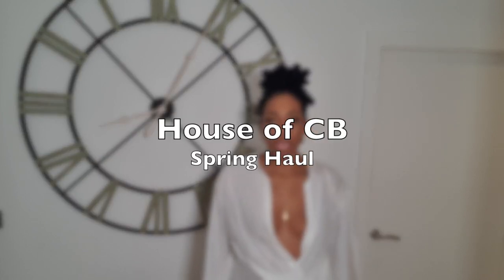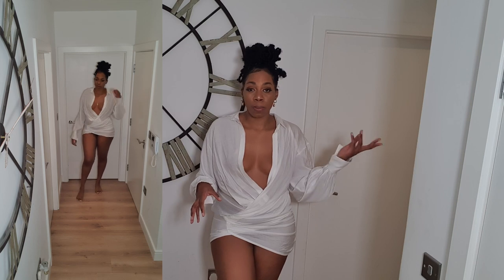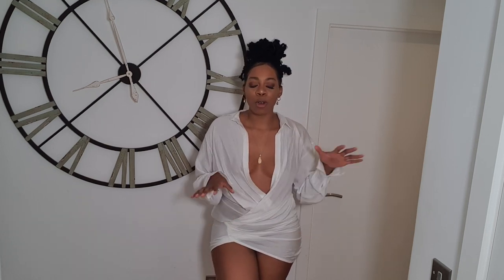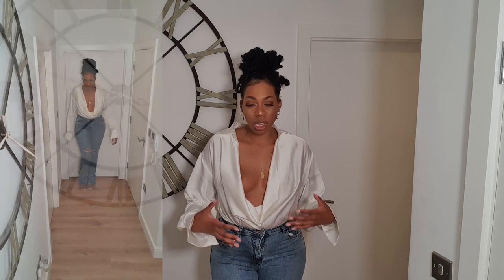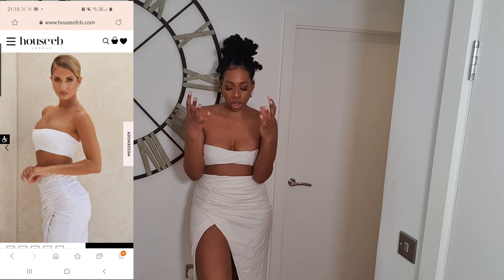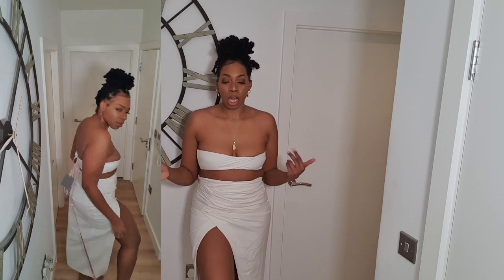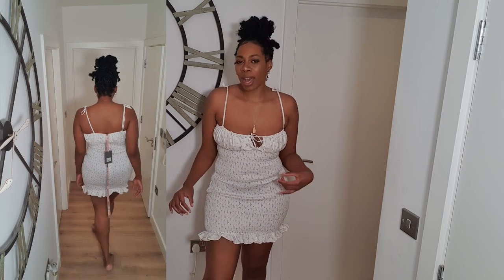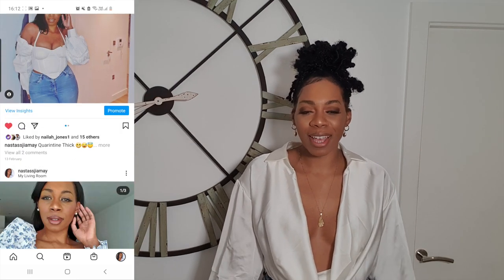HOUSE OF CB TRY-ON HAUL! The best SPRING 2021 outfits!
Today's video is a House of CB try-on haul I reviewed some of the best spring 2021 outfits! This House of CB haul features loads of white (my favourite colour for the season) with a mix of different House of CB looks. Whether you are looking for  House of CB dress or a House of CB top, this video should give you an idea of what they have to offer.

House of CB Haul 2021

CARYS
WHITE DRAPED SHIRT DRESS
Size L

RHEA
IVORY SATIN COWL FRONT DRAPED BODYSUIT
Size M

JADA
WHITE MAXI WRAP SKIRT
Size L

TANICE
WHITE LINEN MIX BANDEAU TOP
Size L

ALLIE
WHITE FLORAL SHIRRED MINI DRESS
Size L